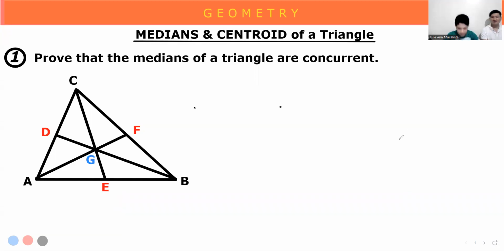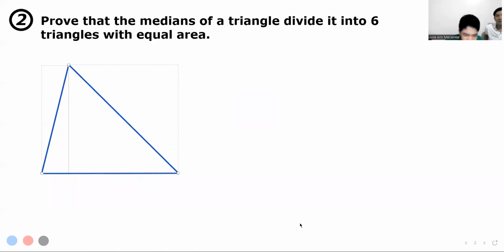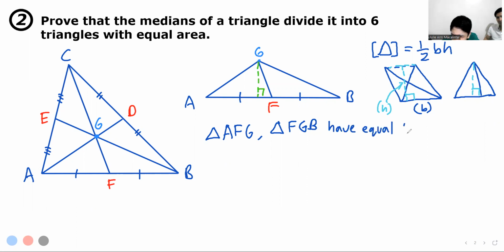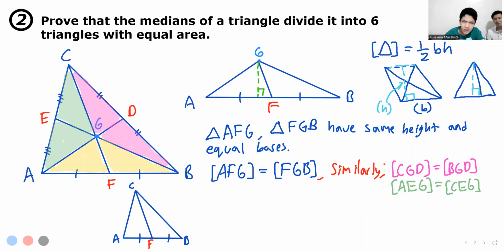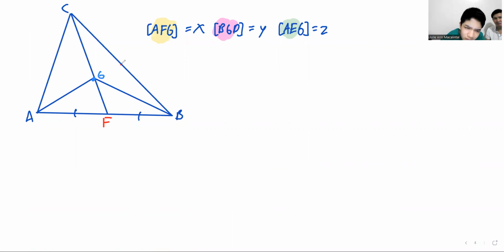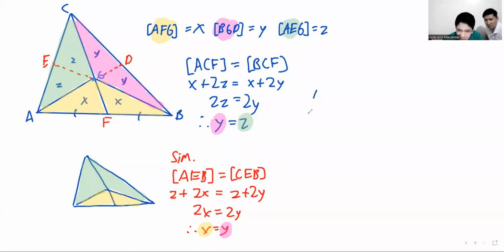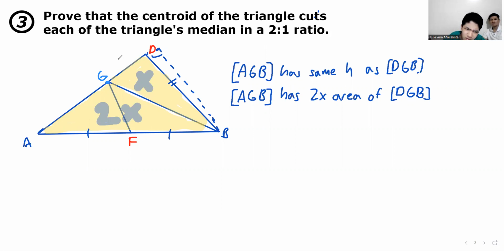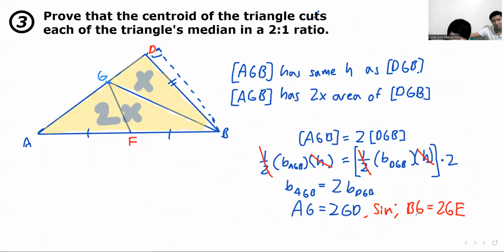GEOMETRY:Proofs on MEDIANS & CENTROID of Triangle ;CEVA's THEOREM & Converse | 12 y/o Joshua Soliman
August 17,2022